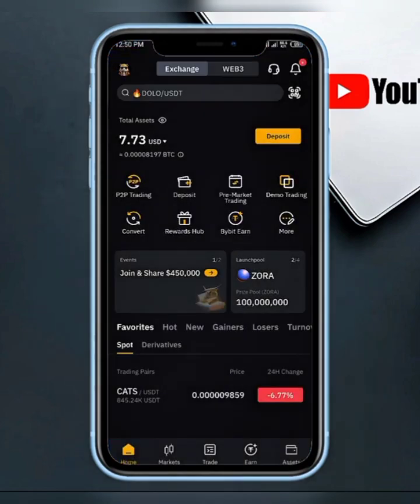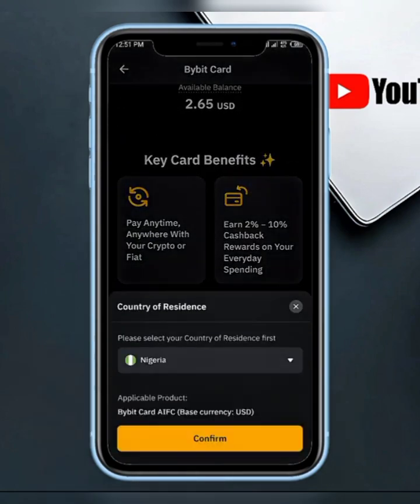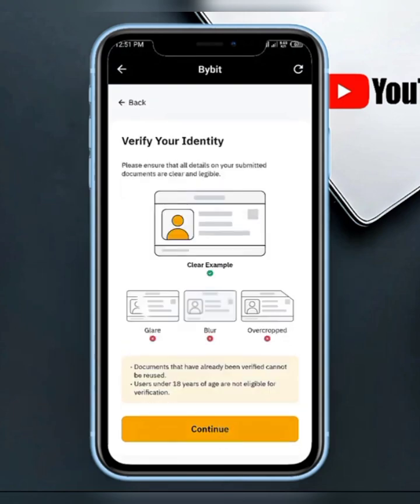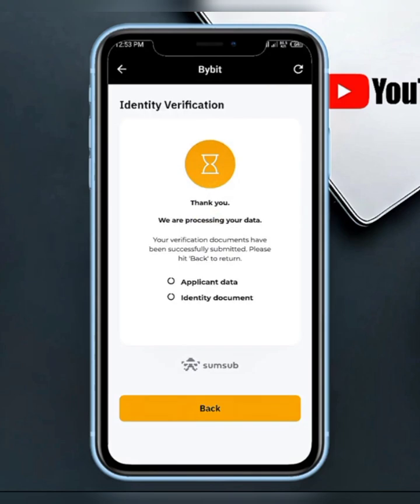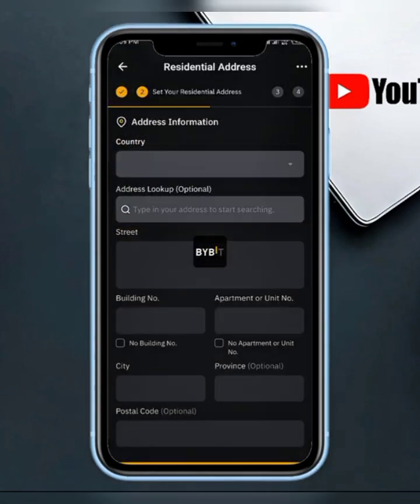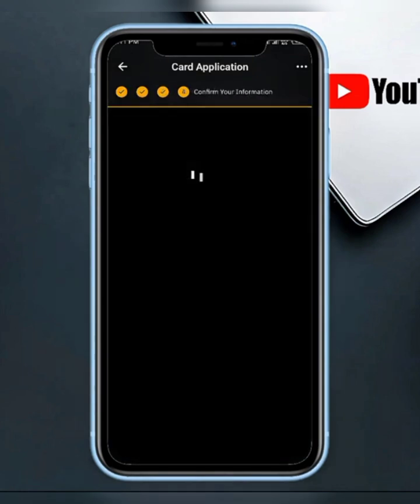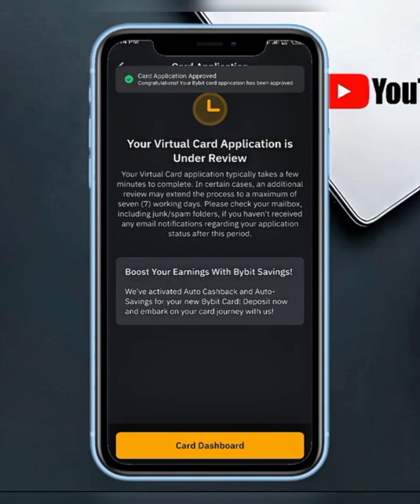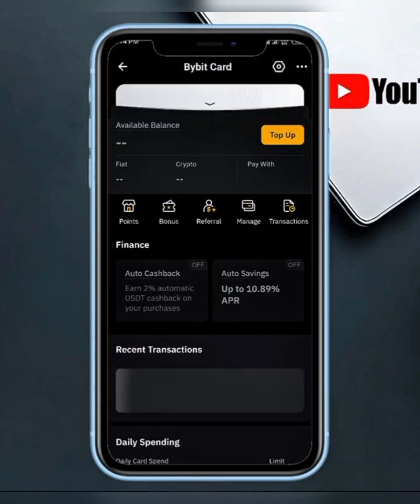How to Set Up and Use the Bybit Card | Step-by-Step Guide to Spend Crypto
Want to spend your crypto just like cash? In this video, I’ll show you exactly how to set up and use the Bybit Card, from start to finish. Whether you're new to crypto cards or exploring ways to use your digital assets in real life, this step-by-step tutorial will walk you through everything you need to know.

In this video, you'll learn:

- How to apply for the Bybit Card

- How to fund and use it for payments and hidden benefits.

- Important tips to avoid common mistakes

The Bybit Card works just like a regular Visa card—but it’s powered by your crypto. Perfect for online shopping, in-store purchases, or even travel.